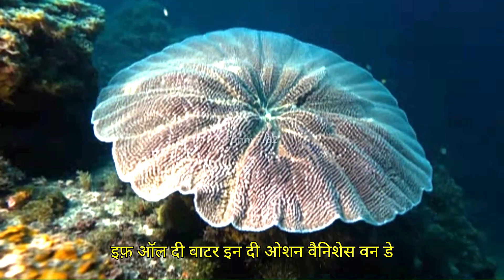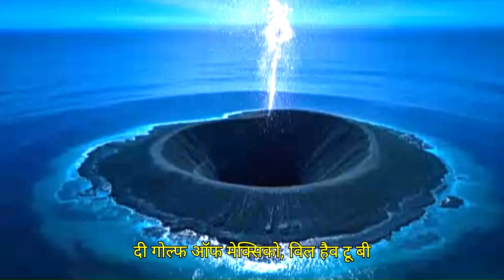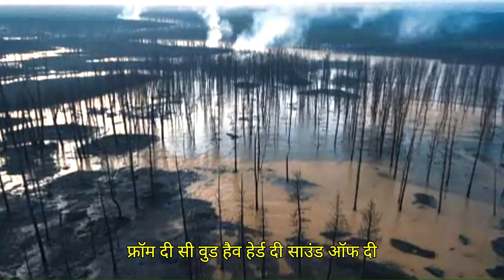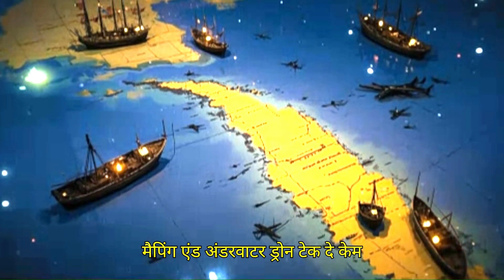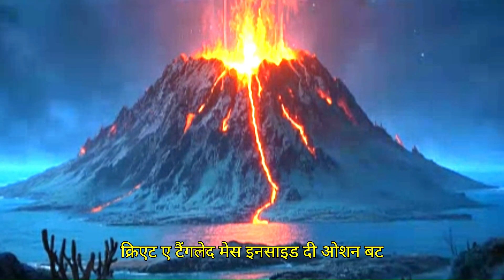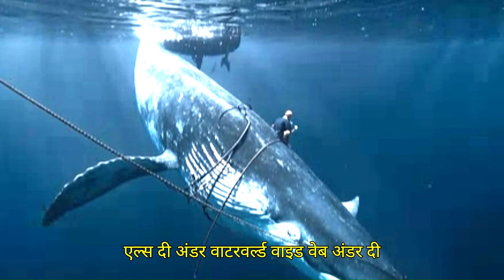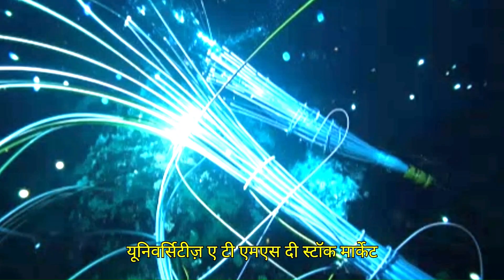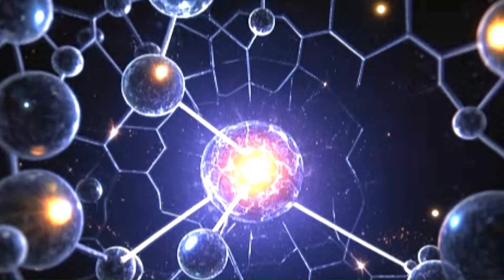What would happen if Earth’s oceans vanished & then Revealing a hidden world beneath?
My dear YouTube friends & family,
I have never seen God, but I  saw you; you are my God. 🙏
All of you are my new life changers, my fate. I am nothing or a big Zero without your valuable support. Congratulations, and thank you for joining my YouTube family. Please let me know if you have any issues or requests, and I'll be happy to assist you.
जनता जनार्दन!
मैंने भगवान को नहीं देखा, मैंने तुम्हें देखा, तुम मेरे भगवान हो!
जय नसिंघ देव की जय!